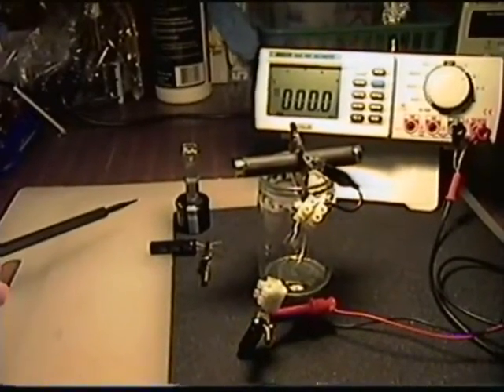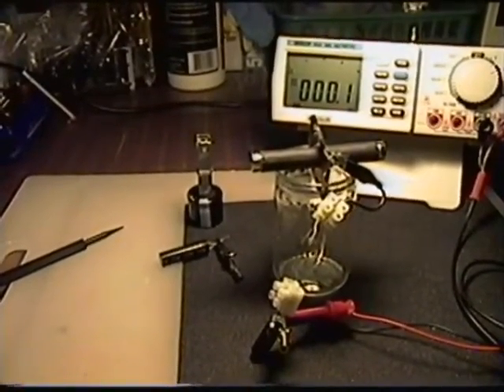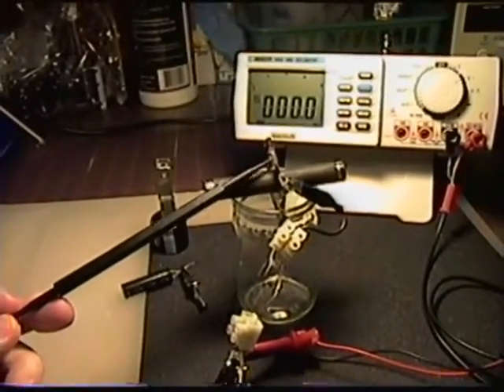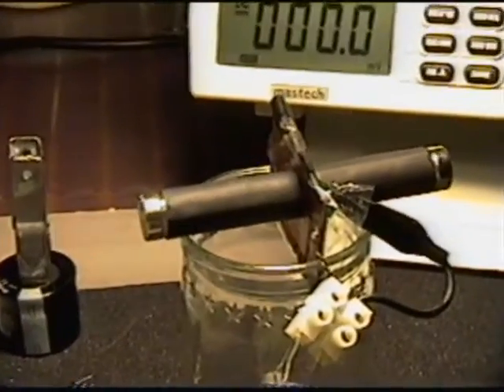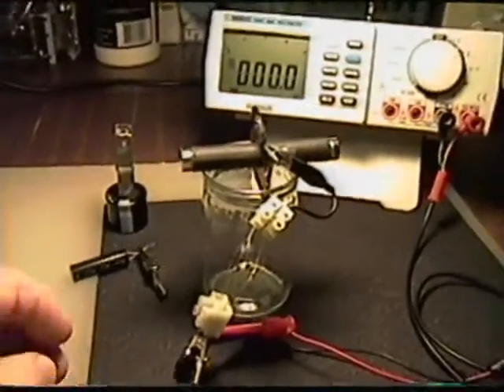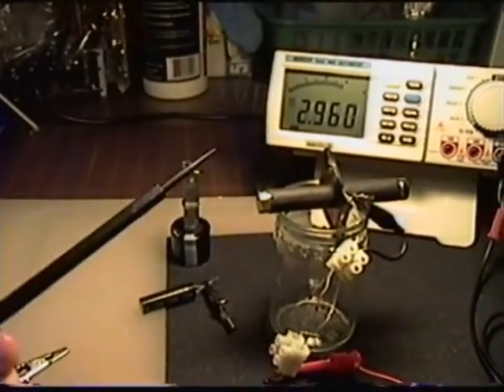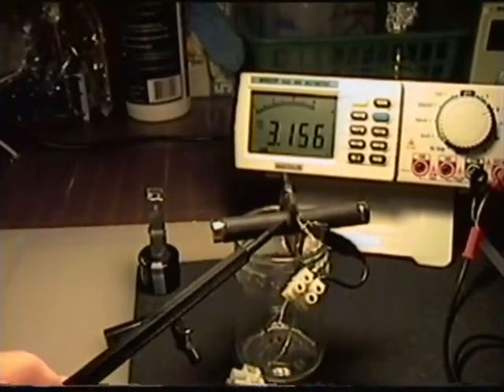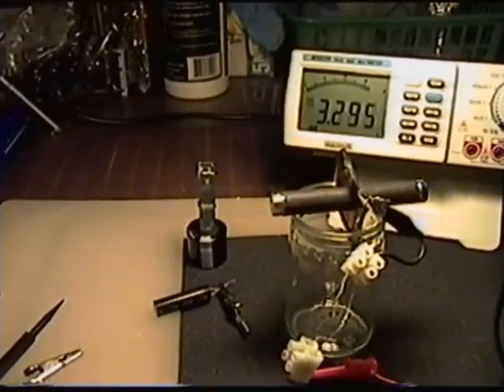Quantum Energy Receiver Part#3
Some things to watch out for if you try to replicate this as some have. As stated in the video I have not called for replications as I have not released full detail on this device. Full detail will not be released until certain legal issues are worked out, bare with me on this.